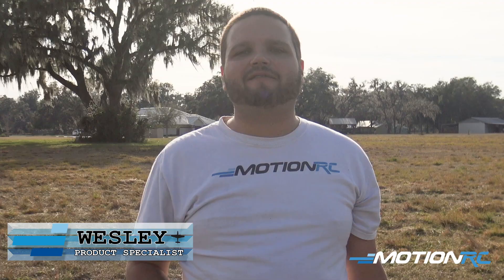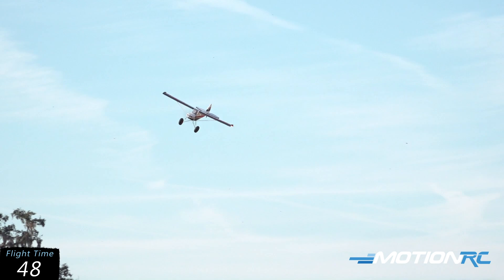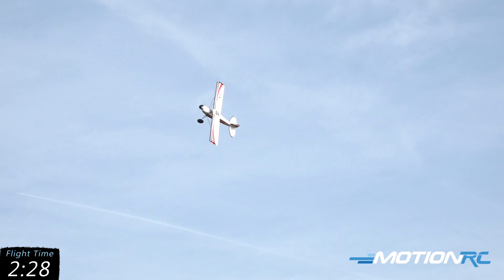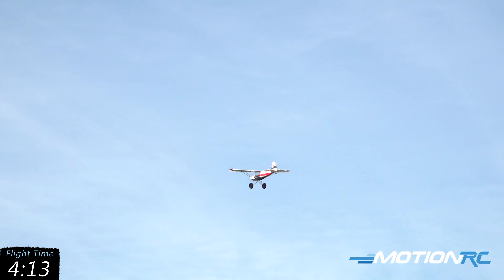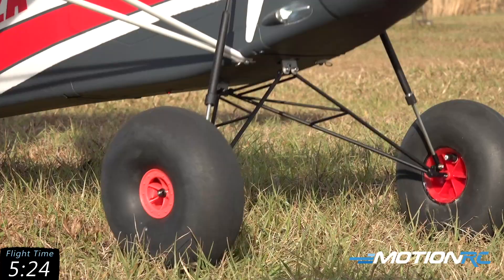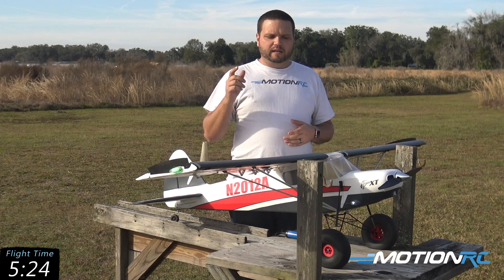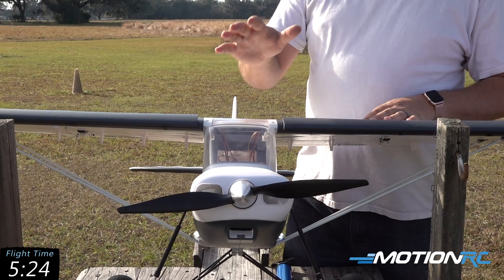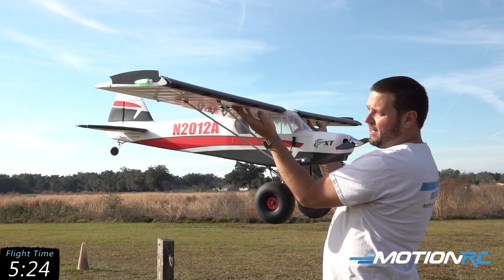Skynetic Bison XT STOL V2 Flight | Motion RC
The Skynetic Bison XT STOL is one of our most versatile and fun-to-fly RC airplanes. Its large wingspan, high-wing configuration, and durable metal landing gear capture the essence of a full-size Short Take Off and Landing ("STOL") aircraft.